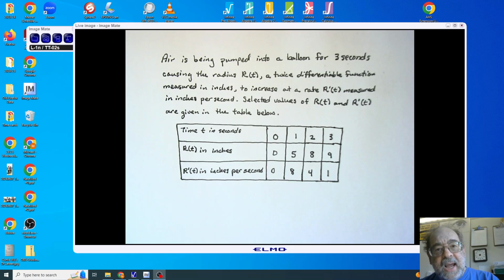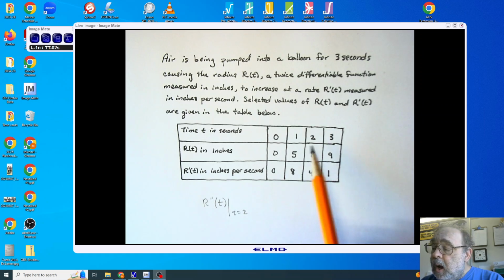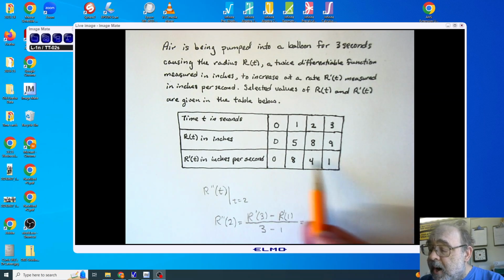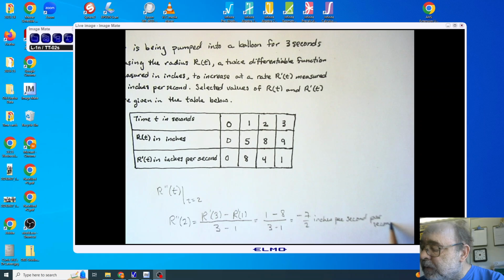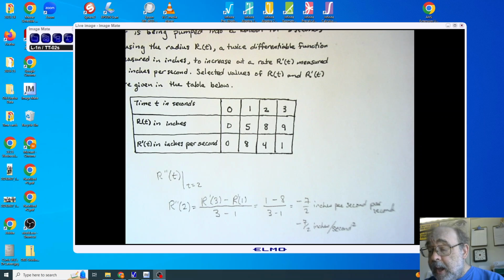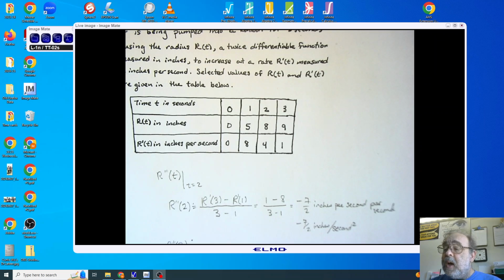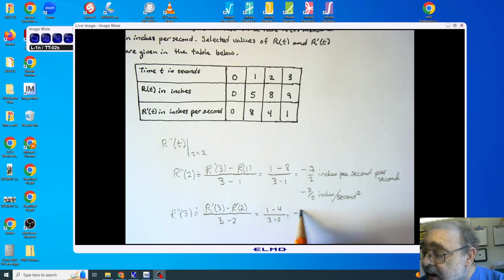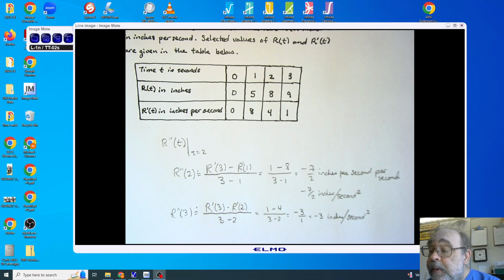Finding Approximations of Second Derivatives Using a Chart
In this video I review the process for finding a second derivative using a chart.